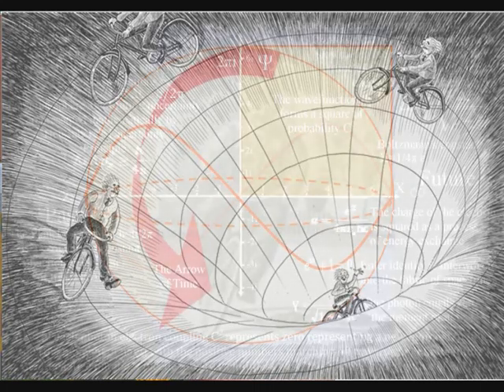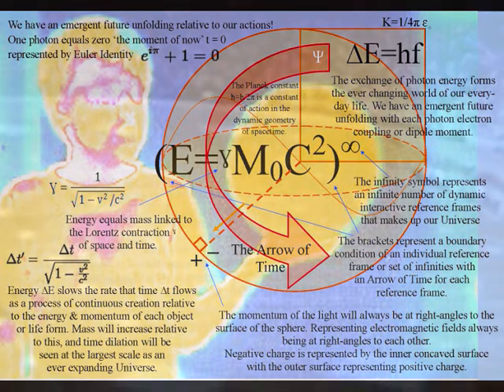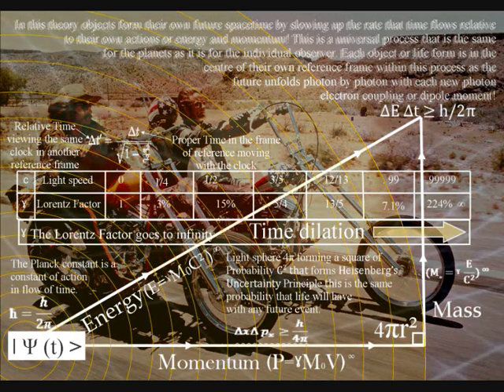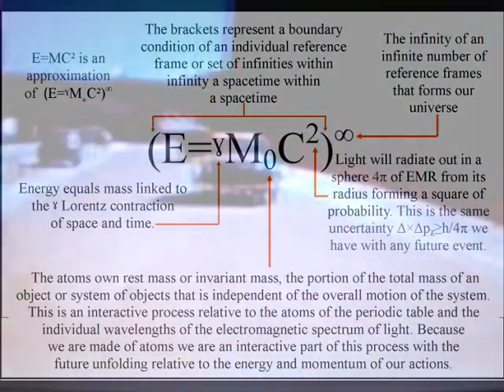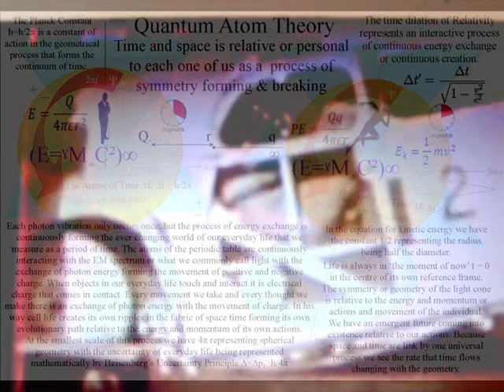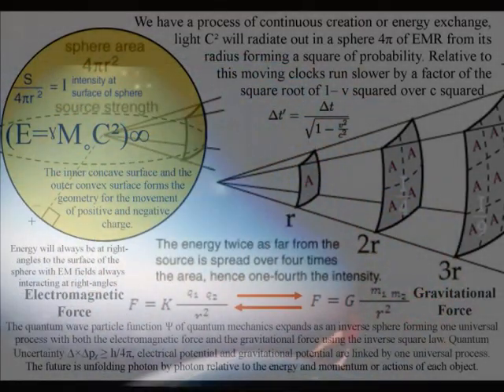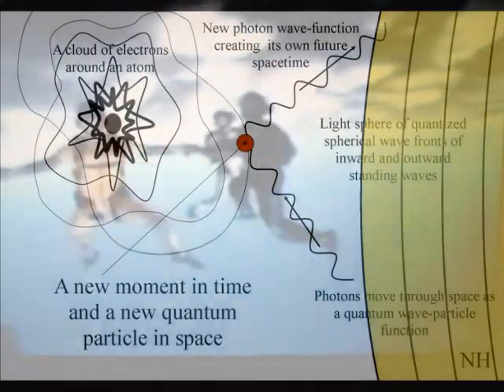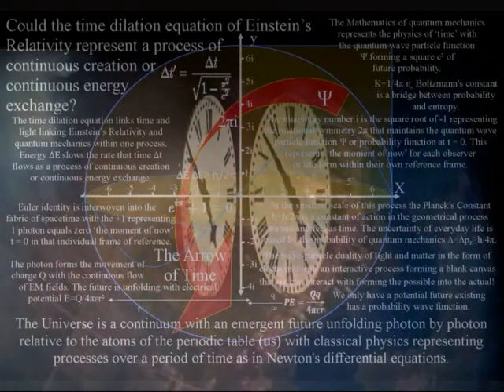Einstein’s Relativity as an emergent process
Einstein’s Relativity is explained in this video as part of a universal process that is continuously unfolding with the exchange of photon energy ∆E = hf. Energy slows the rate that time flows with an emergent future relative to the energy and momentum of each object. We see and feel this process as the passage of time ∆E ∆t ≥ h/2π with a potential future that is represented at the smallest scale of the process by Heisenberg’s Uncertainty Principle ∆×∆pᵪ≥h/4π. The mathematics of quantum mechanics represents the physics of time as a geometrical process with the classical physics of Newton representing processes over a period of time as in his differential equations. The process is relative to the atoms of the periodic table and because we are made of atoms the future is relative to the energy and momentum of our actions with the Planck constant ħ=h/2π being a constant of action.